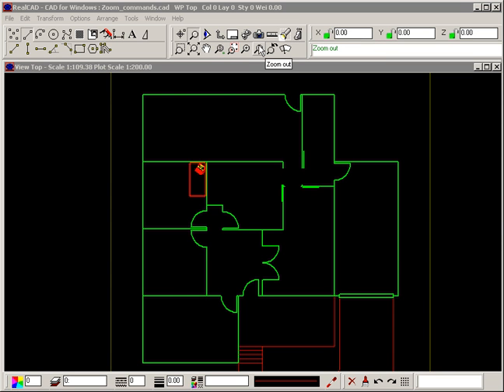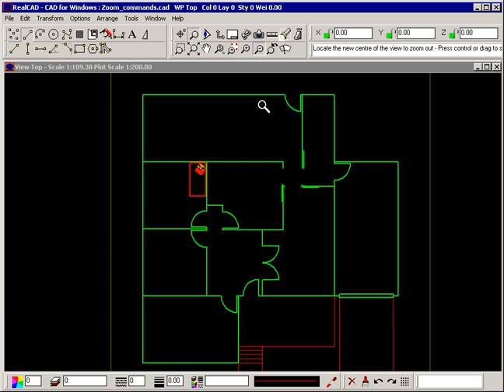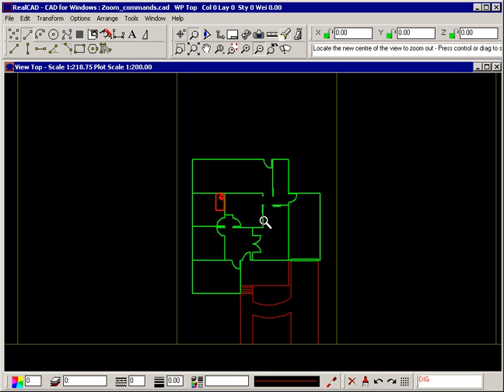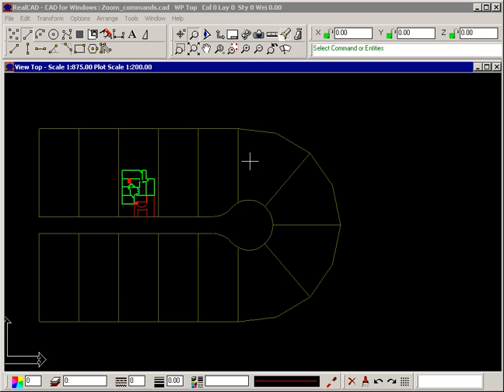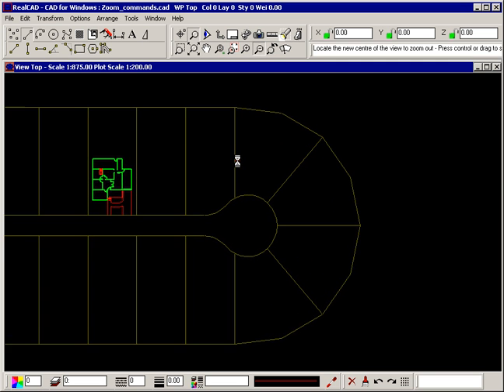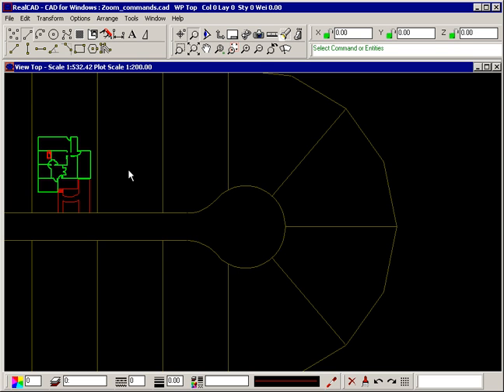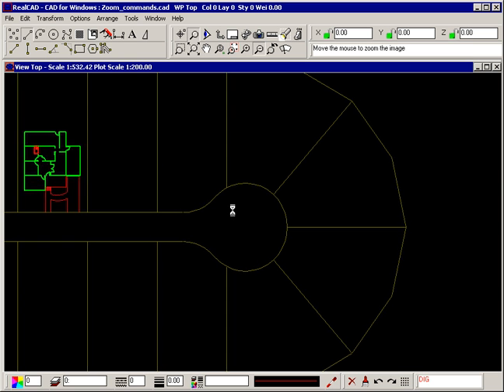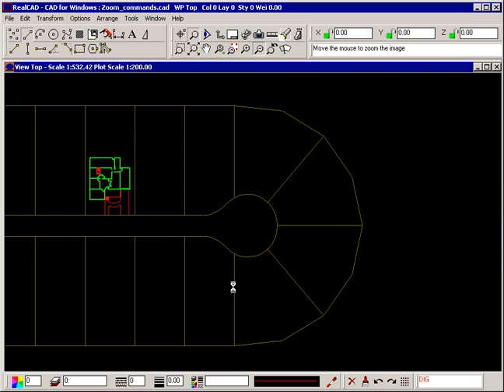How to Zoom Out in CAD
How to Zoom Out in RealCAD